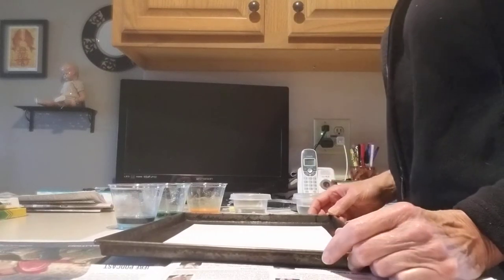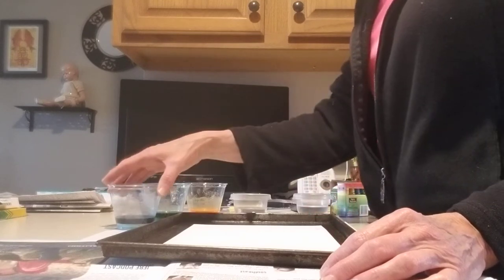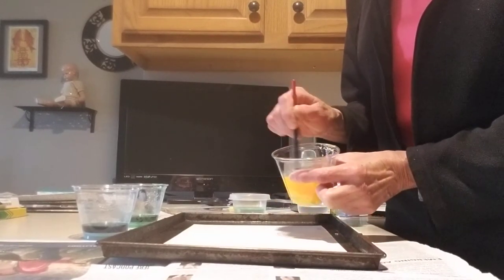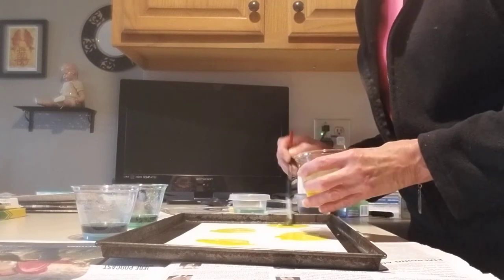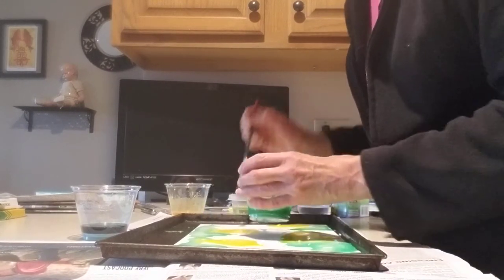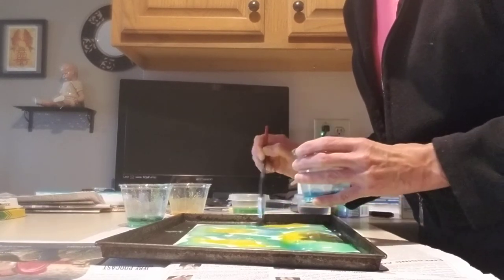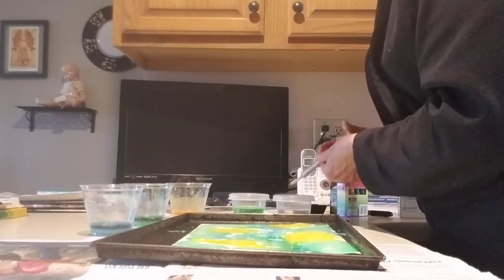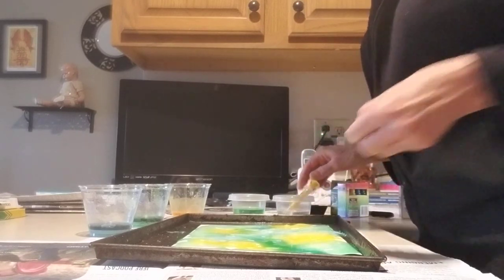Baking soda painting